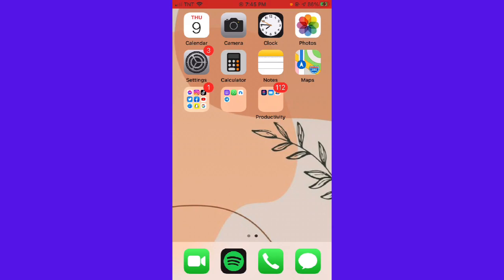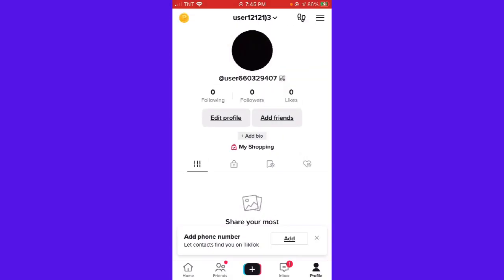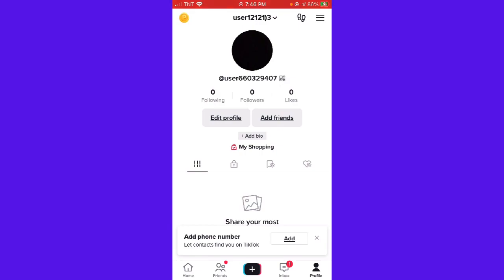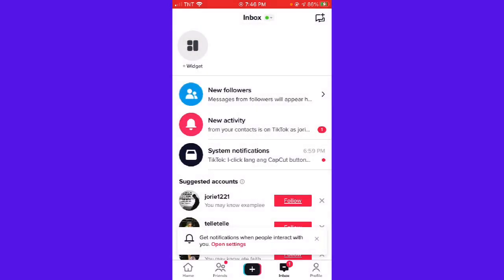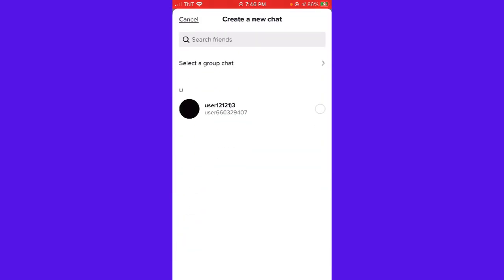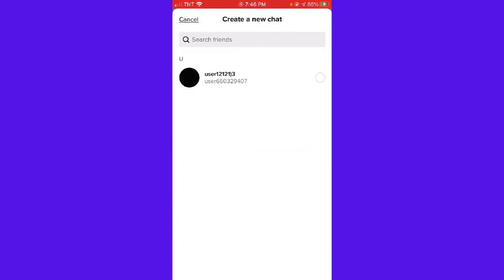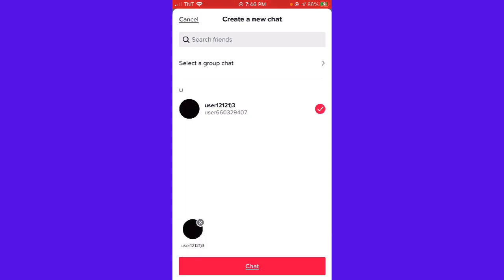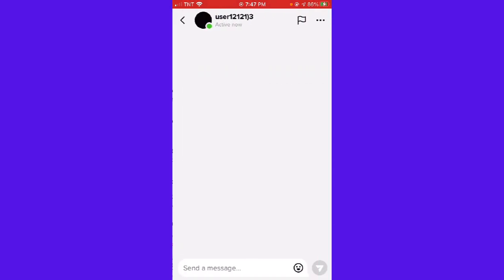How To Create Group Chat on TikTok (2023 Update) | Make A TikTok Group Chat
How To Create Group Chat on TikTok (2023 Update) | Make A TikTok Group Chat. In this video you will learn how to create a group chat on tiktok. Step by step instructions on how to make a group chat on tiktok. Learn how to make a tiktok group chat with the new 2023 update. 💭 Have a question about this tutorial?